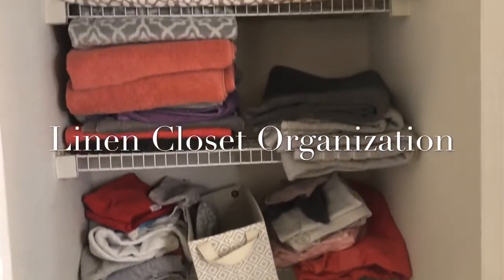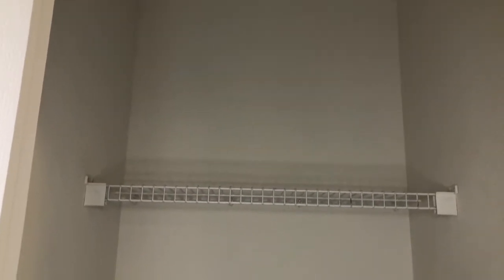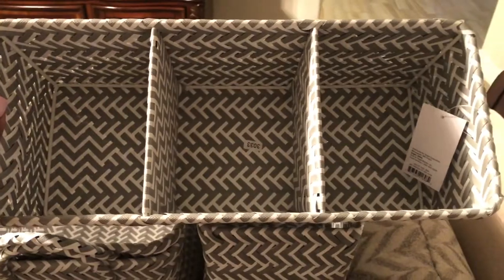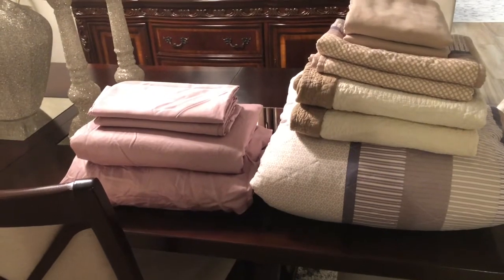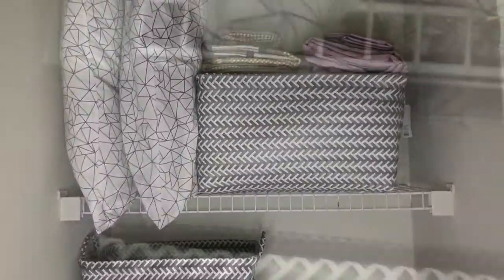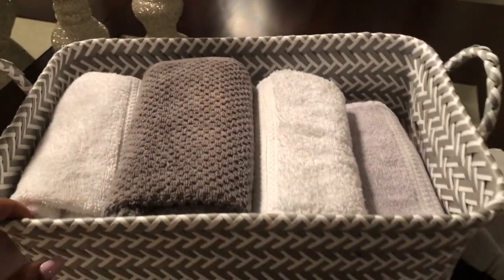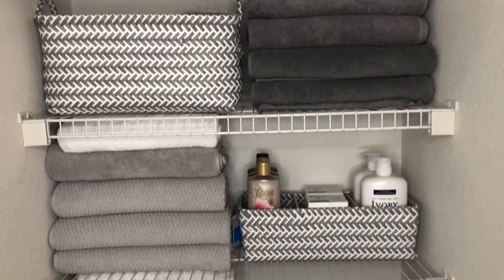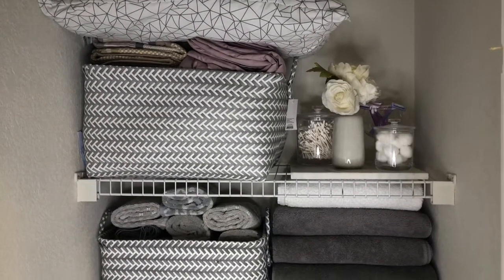Linen Closet Organization|Clean and Declutter with Me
Today I'm tackling my messy and cluttered Linen closet and I'm taking you along as I Organize and declutter this this space.

Instagram~@decoratingmadeasy
Pintrest~ Home Decorating Made Easy

Decorating Made Easy with Trina
21175 State Hwy 249 # 488